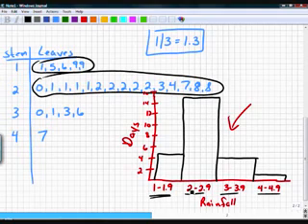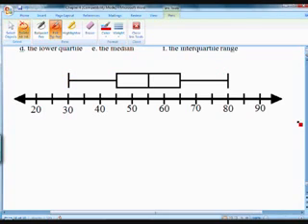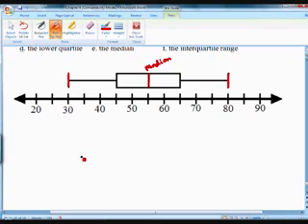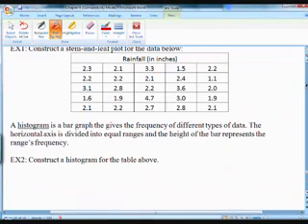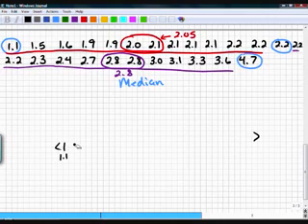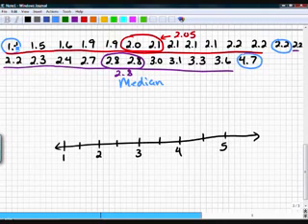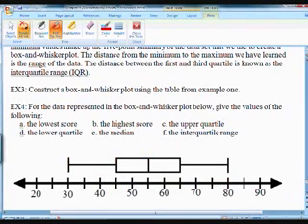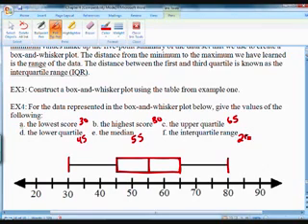Algebra One Section 4.6 Part 2